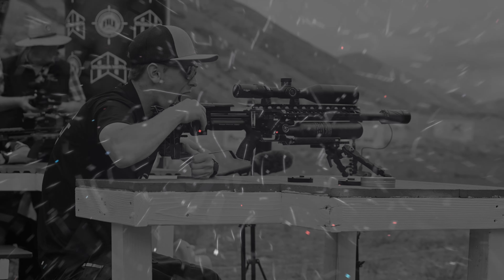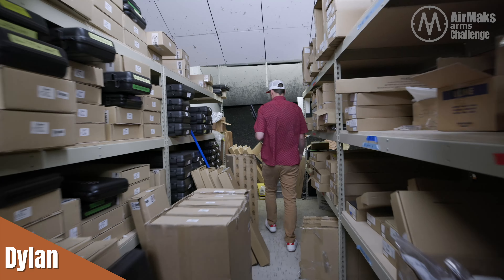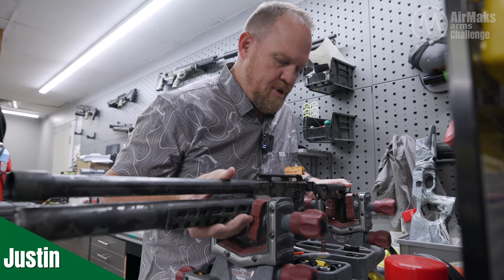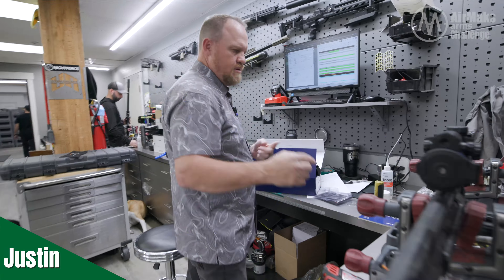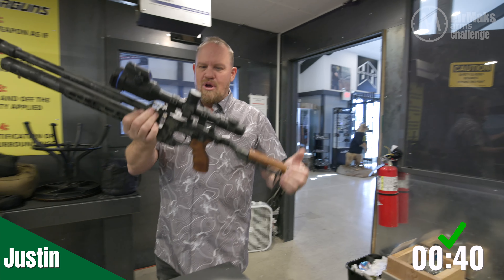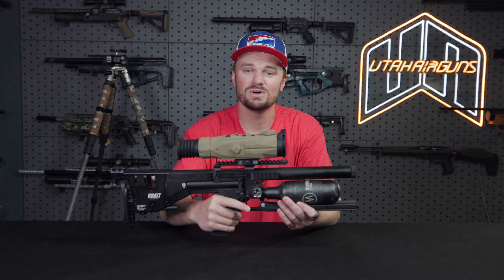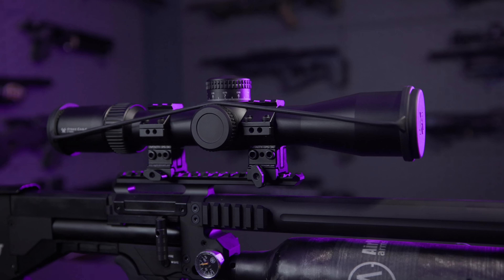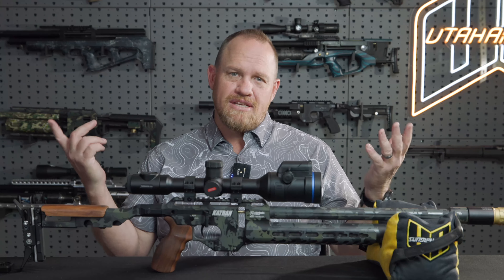AIRMAKS ARMS BUILD-OFF CHALLENGE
It's the ultimate Airmaks Arms Build-Off Challenge with Justin, Dylan, and Zach. You get to decide the winner by placing a vote in the comments below!
Put the name of who's setup you liked most below! Winner will be determined based on the highest number of votes.

If you have any comments or questions you can also drop those below!